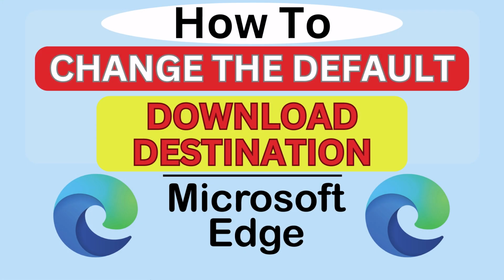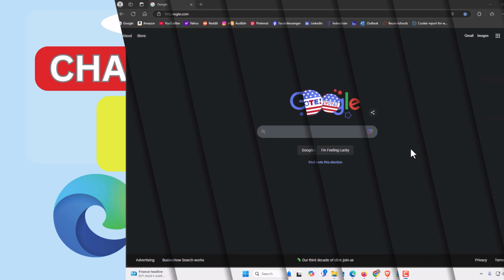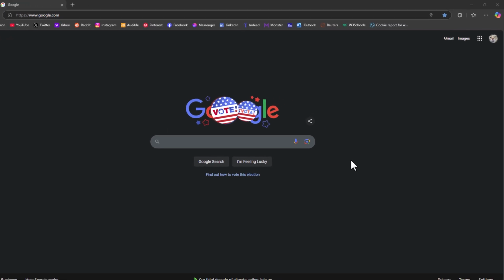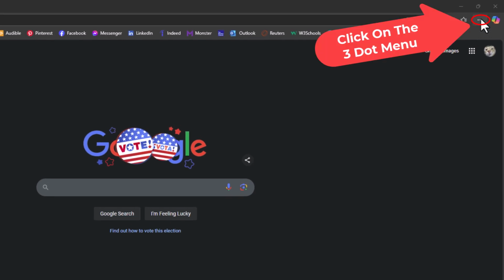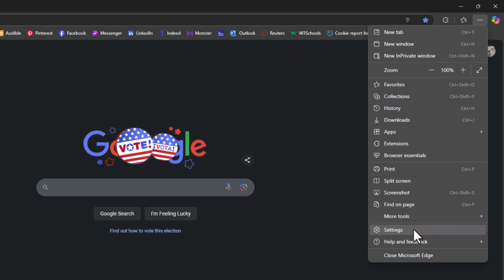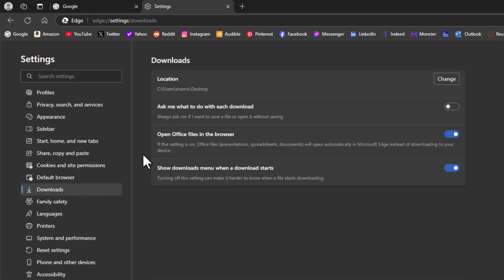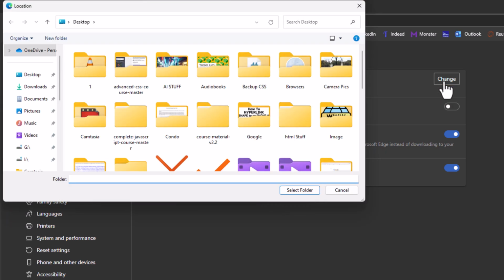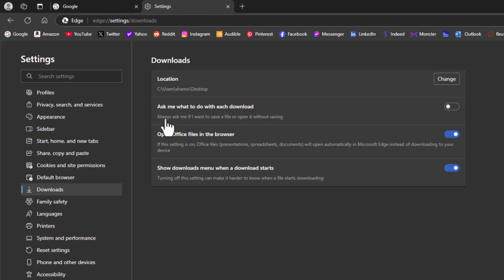How To Change The Default Download Destination In The Microsoft Edge Web Browser | PC Tutorial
Are your downloads always going to the wrong folder in Microsoft Edge? In this tutorial, I'll show you how to change the default download location in the Edge browser on your PC. Whether you want to organize your files better or save them directly to an external drive, this step-by-step guide will help you customize your download settings effortlessly.

Simple Steps
1. Open the Microsoft Edge web browser.
2. Click on the 3-line hamburger menu in the upper right corner and choose "Settings".
3. Select "Downloads" from the left side pane.
4. In the center pane, next to "Location", click on "Change".
5. In the dialog box that opens you can select the destination that you want your downloads to go to and click on "Select Folder".

Chapters
0:00 How To Change The Download Destination In The Edge Browser
0:20 Open The Edge Browser
0:32 How To Open Settings In Edge
0:52 Click On Downloads From The Left Pane
1:10 Click On Change
1:20 Select Your Destination And Click On Select Folder
1:35 How To Always Select Your Download Destination In Edge